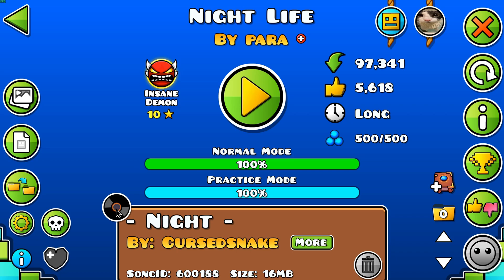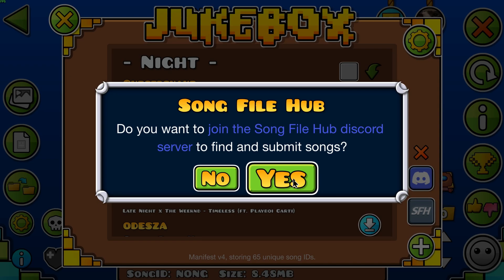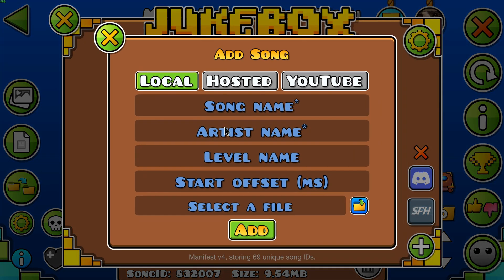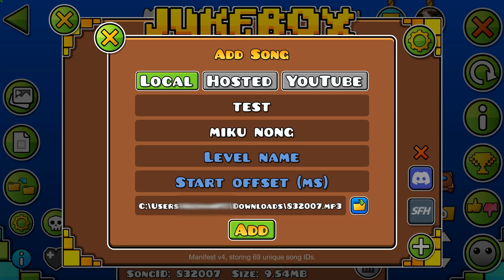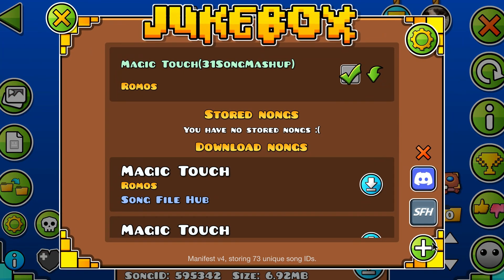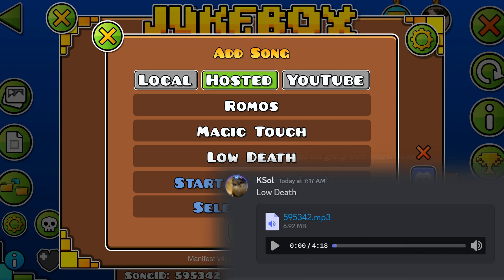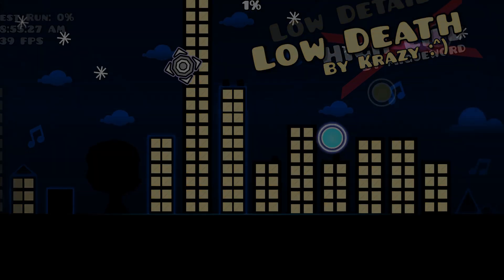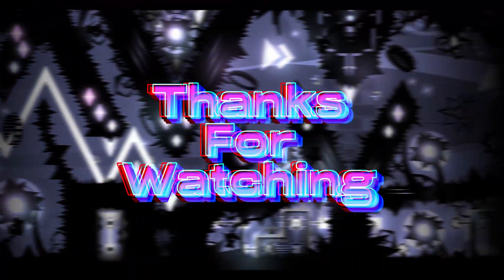Jukebox: A Full Introduction // Song File Hub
An easy tutorial for the Jukebox mod on Geode, which lets you instantly download NONGs via Song File Hub!
Watch this video the whole way through to be an expert B)

*Timestamps:*
0:12 - The Basics
0:44 - Adding Local File
1:28 - Adding Hosted Files
2:08 - Reporting Issues and Other Stuff